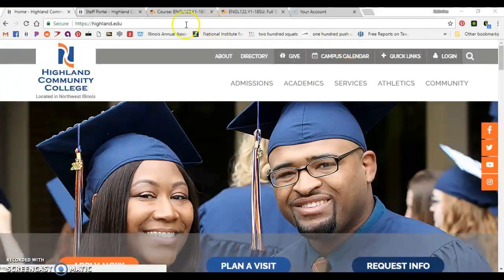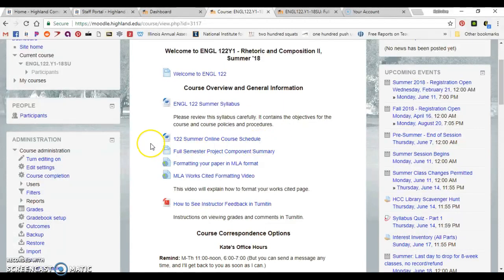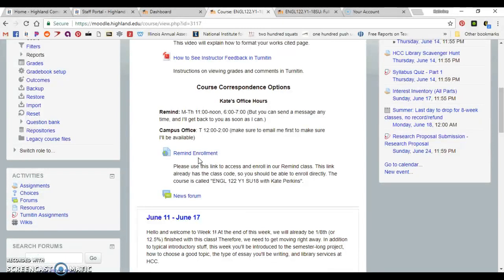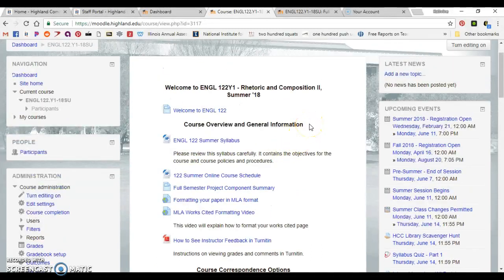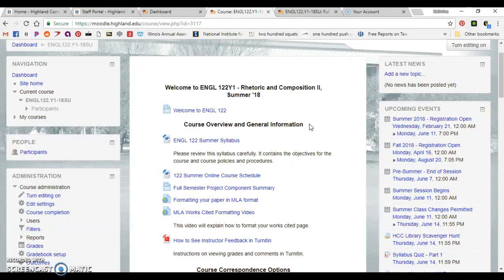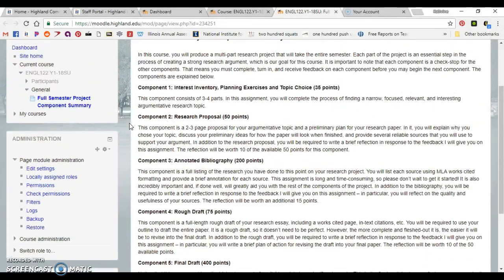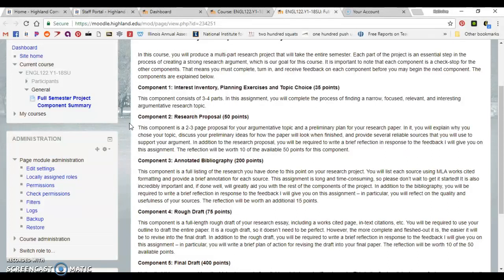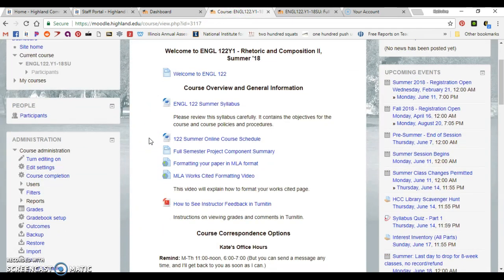Welcome Video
ENGL122